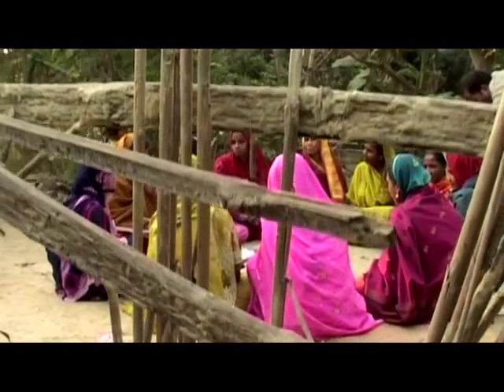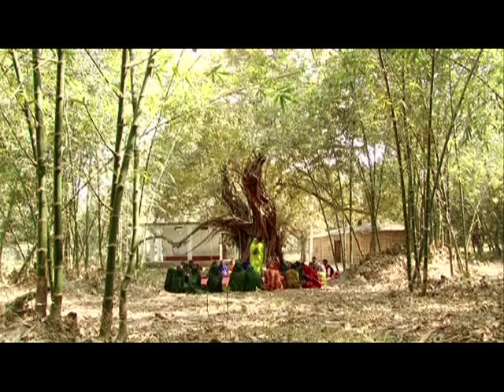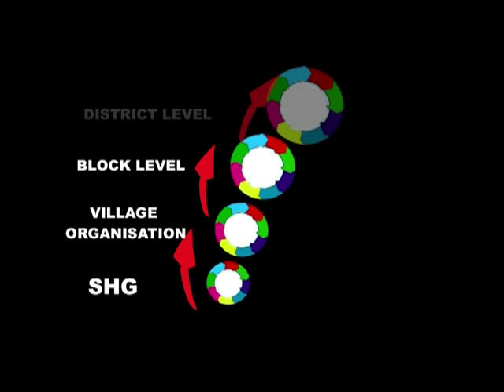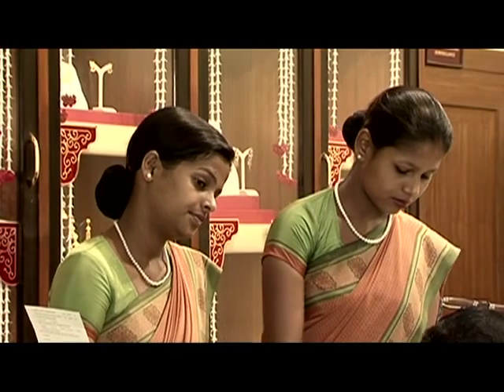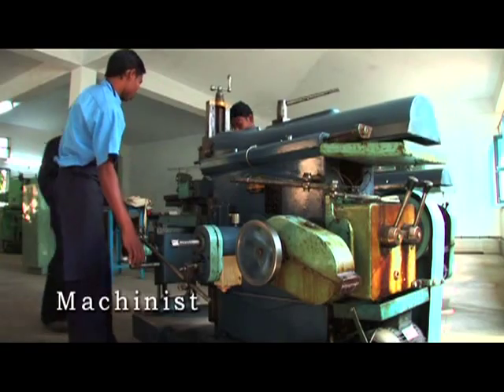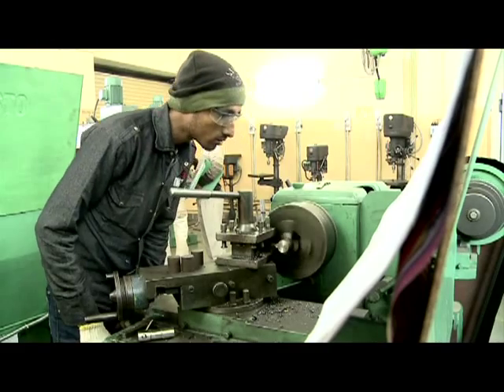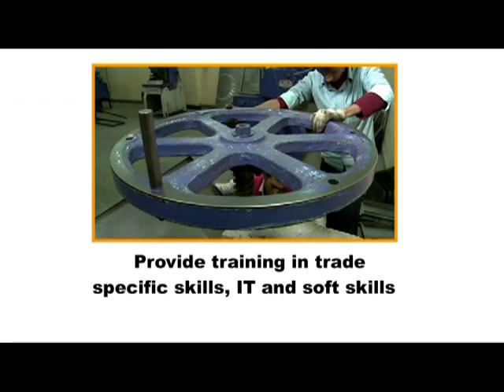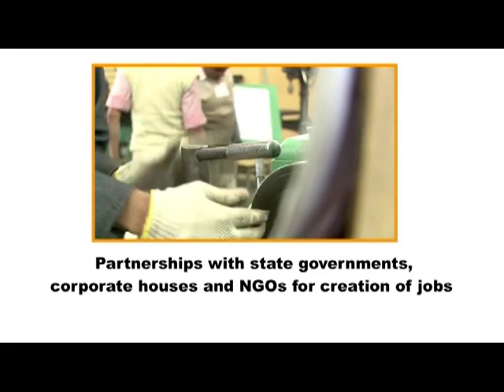The Magic Box NRLM (3 min) Hindi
A short documentary on aajeevika.